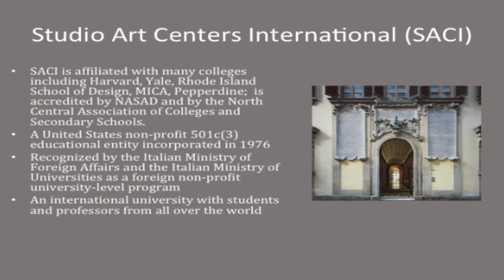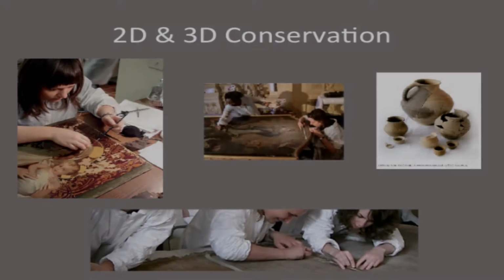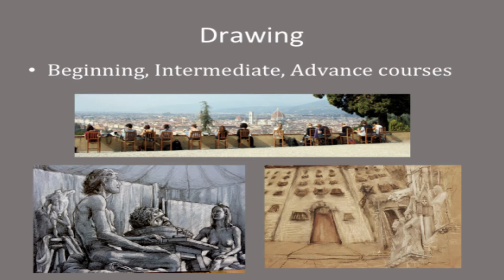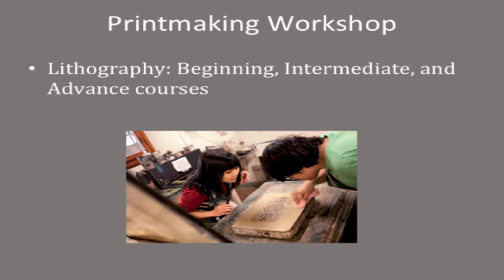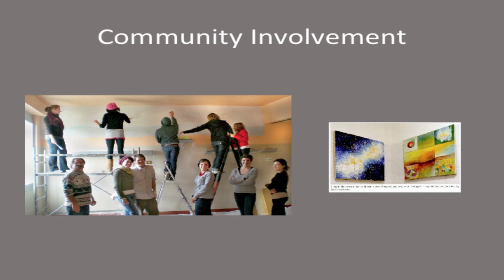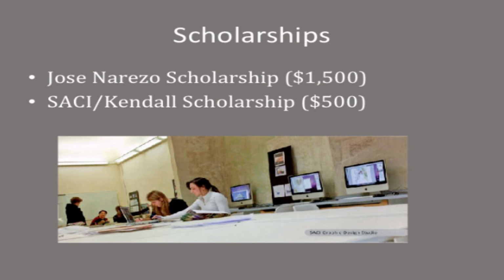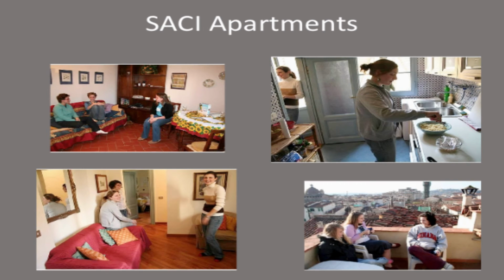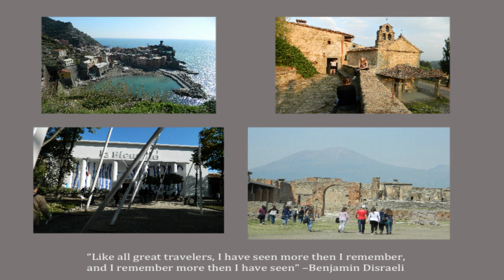Kendall College of Art and Design Study Away Florence Italy 2014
Professor Margaret Vega proposing Studio Art Centers International (SACI), Florence, Italy in 2014